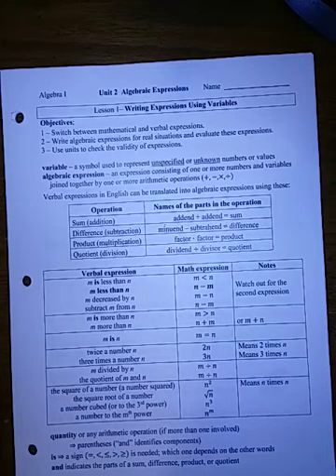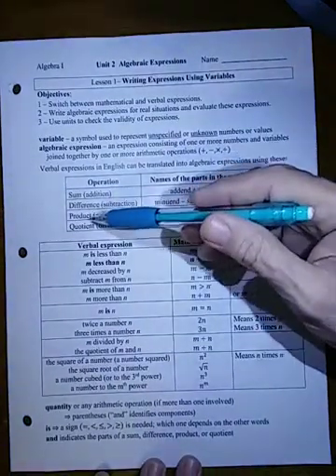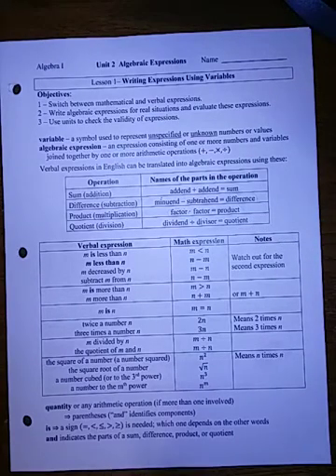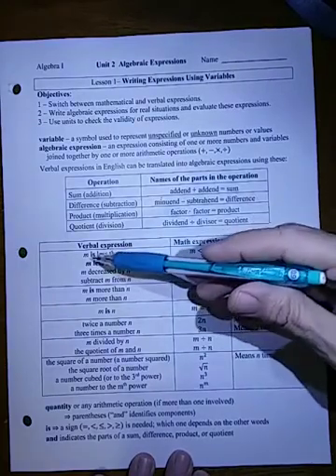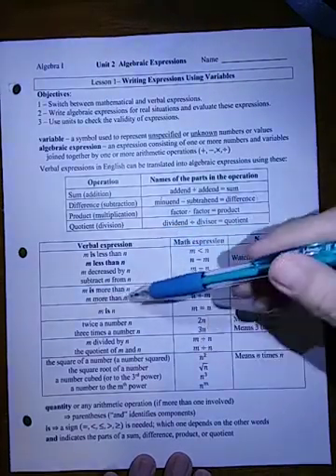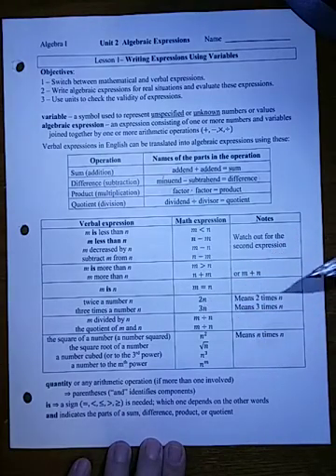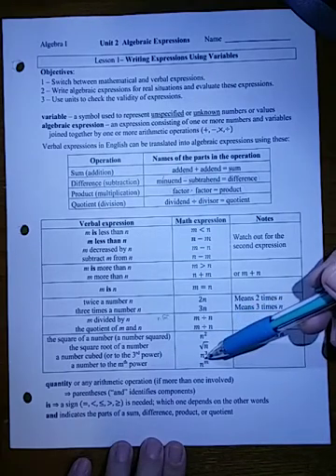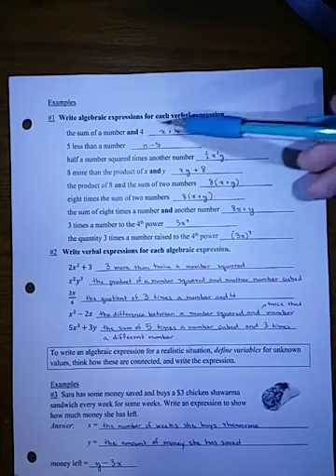A1 Unit 2 Lesson 1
In this lesson, we switch between algebraic and verbal expressions and write algebraic expressions from real situations (using units to check).

0:17  Discussion of variable,  algebraic  expression, and operation vocabulary in expressions
1:35  Discussion of English expressions and how they are translated into math ones
4:09  Discussion of the use of "quantity," "is," and "and."
4:24  Example 1 - write algebraic expressions for verbal ones
6:28  Example 2 - write verbal expressions for algebraic ones
7:46  General discussion of writing algebraic expressions to model realistic situations
8:06  Example 3 - Sara money saving example
8:53  Example 4 - Pencil and notebook example
9:54  Example 5 - Dana and Dema brownie example
11:03  Explanation of using dimensional analysis to check expressions and Example 6
11:27  Example 7 on units for d/t
11:41  Example 8 on units for 100 + 12.5t